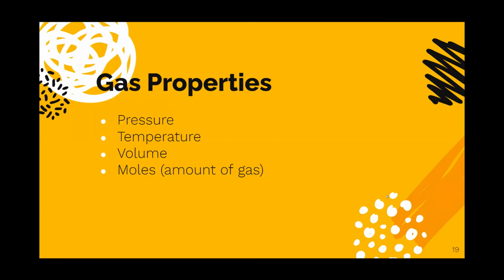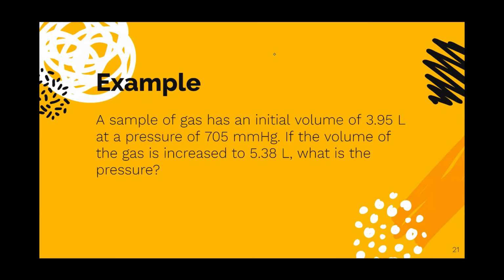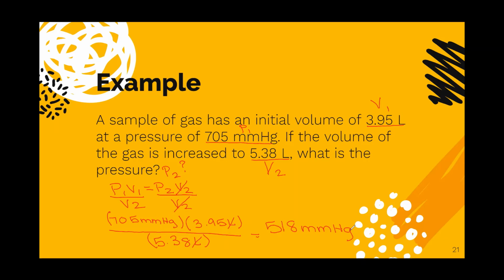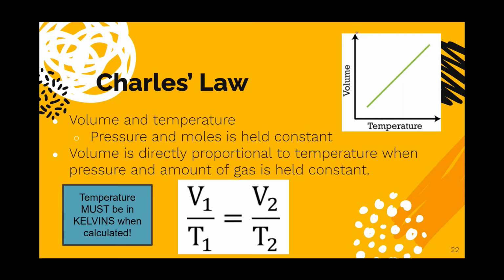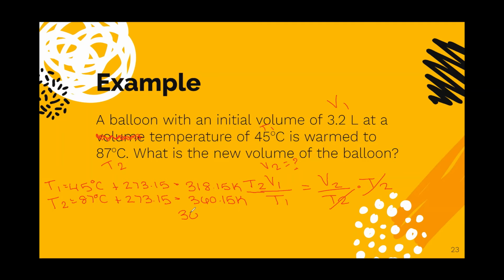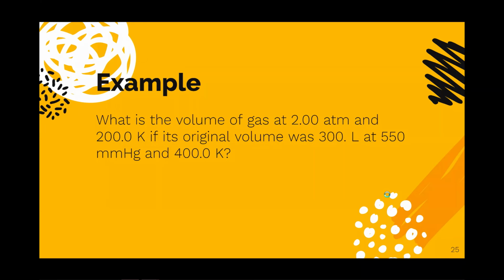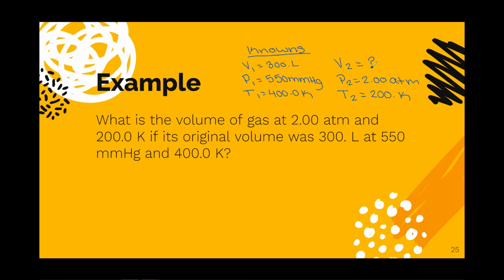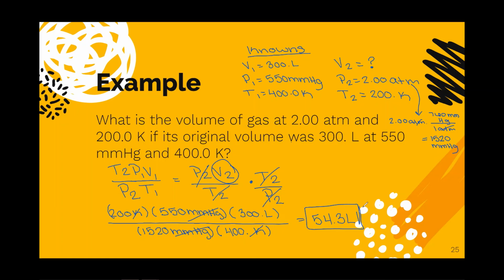Boyle's, Charles', Combined Gas Law